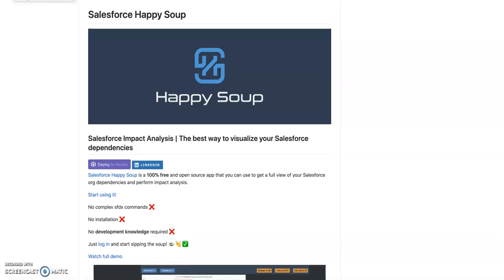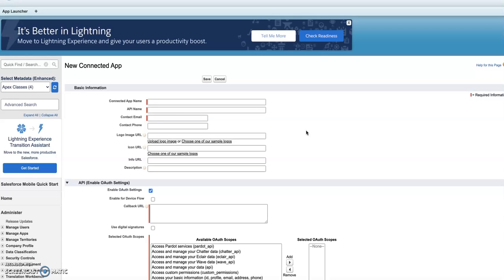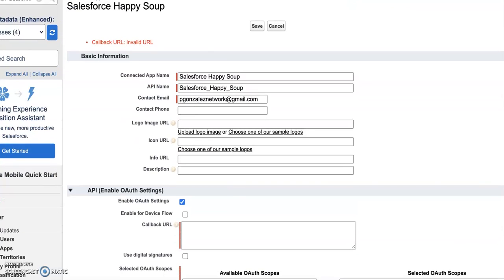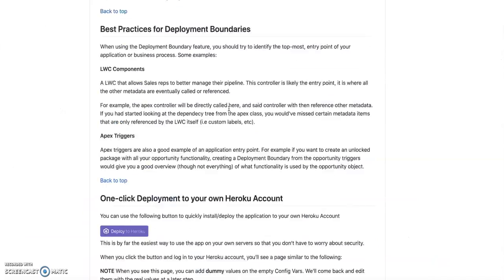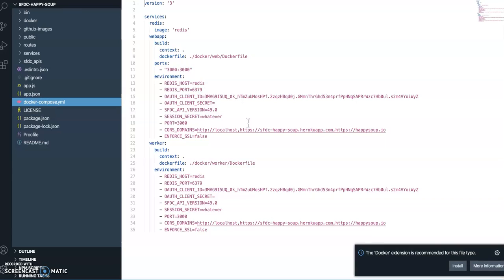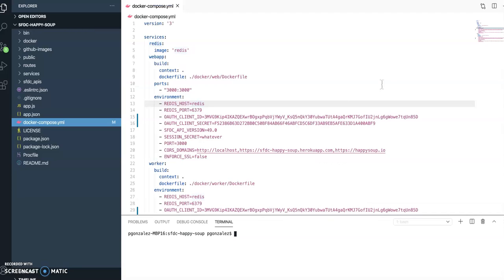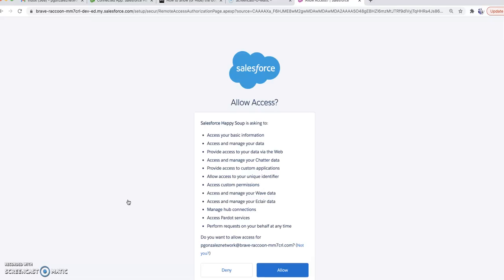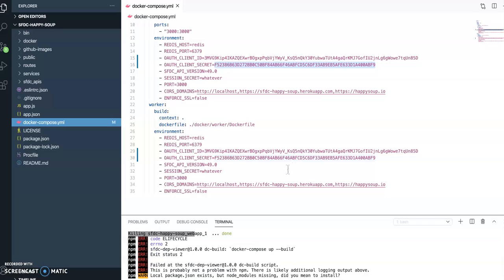happysoup.io | Docker Installation | 100% free Salesforce Impact Analysis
happysoup.io can now be installed via Docker. This is useful for government orgs or companies who are not allowed to use heroku due to data privacy concerns.